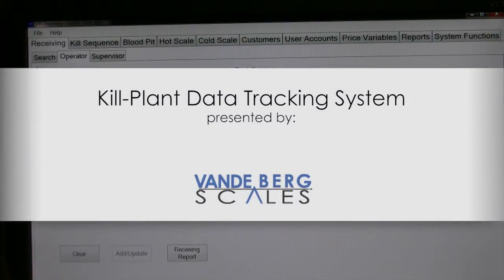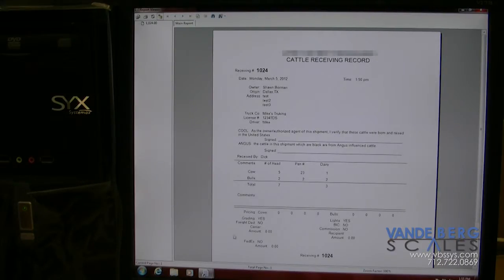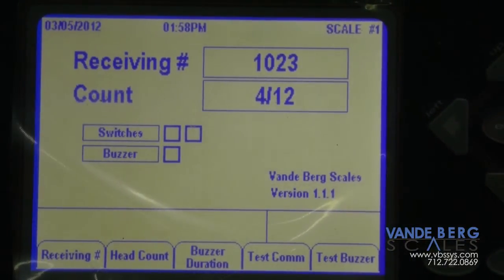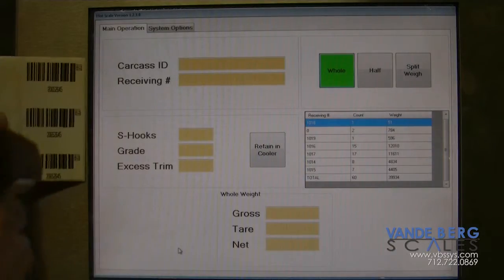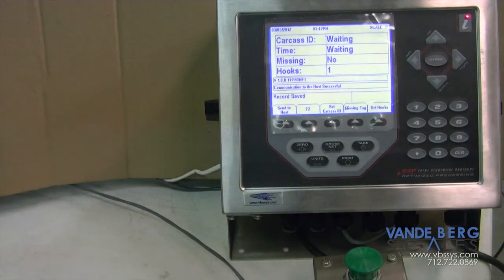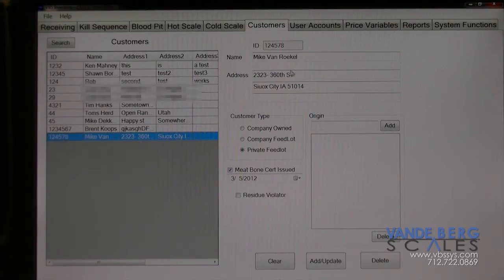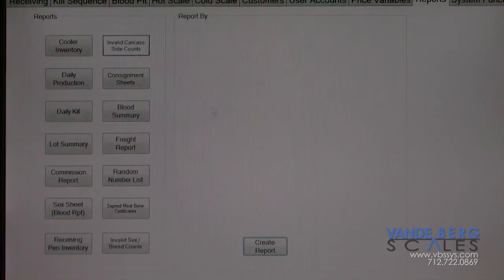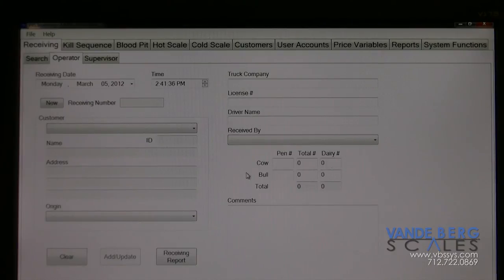Kill-Plant Tracking Systems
| Food safety is paramount for everyone right now, from the consumer right on down to the producer. Vande Berg Scales has designed some food tracking systems to help ease your mind by knowing where your product comes from, how it is processed, and where it is going to end up.

Not quite what you're looking for? Be sure to check out our webpage or give us a call to see how we can assist your process today!